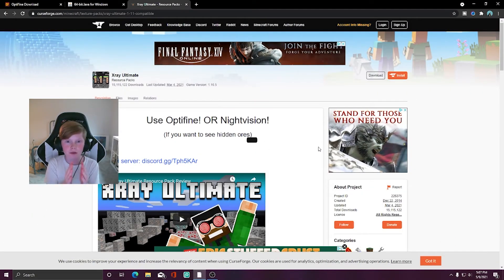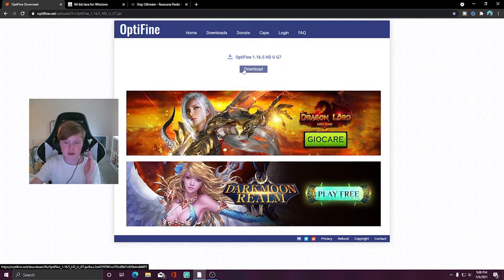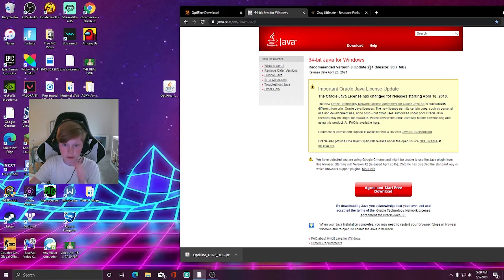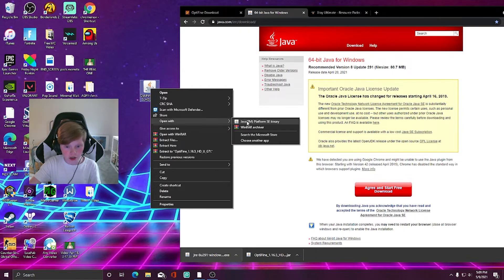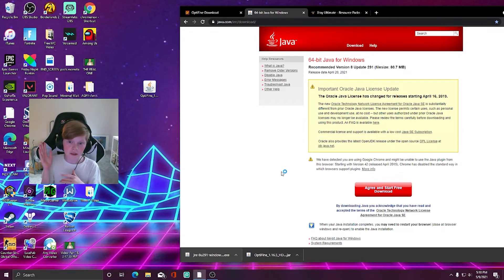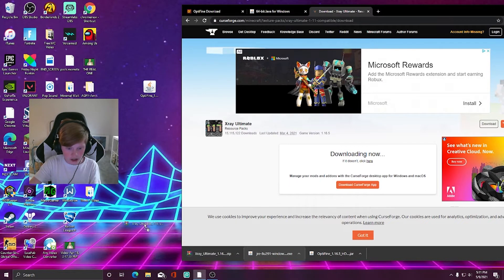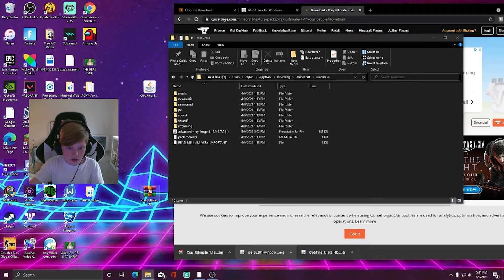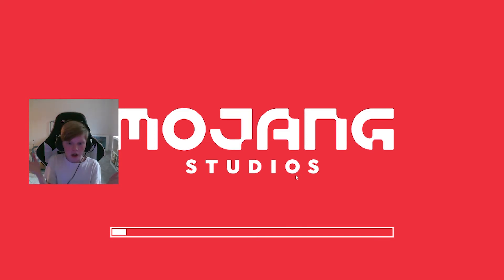How To Install X-Ray Minecraft Mod On PC!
Hey guys! In today's video I will show you how to install x-ray minecraft mod on your pc! If you don't already know what the x-ray minecraft mod is, it lets you see the ores through the ground so you can easily access the ores beneath faster instead of spending hours and only finding limited materials.